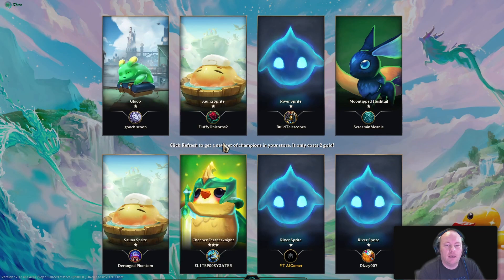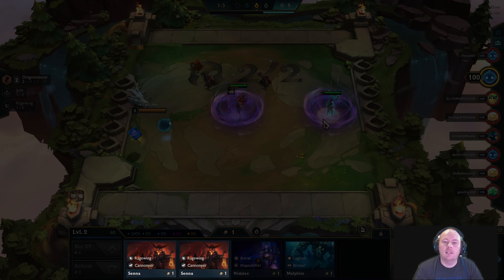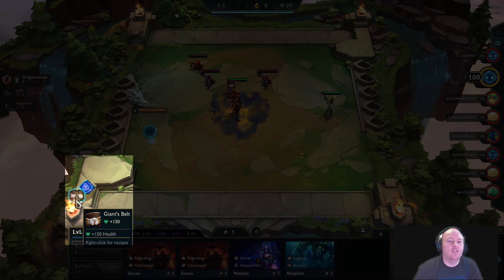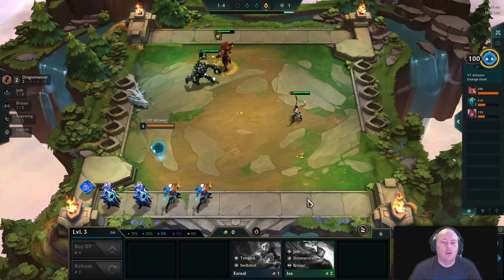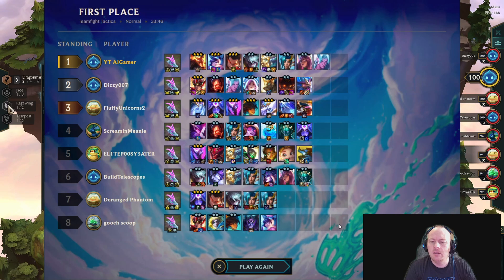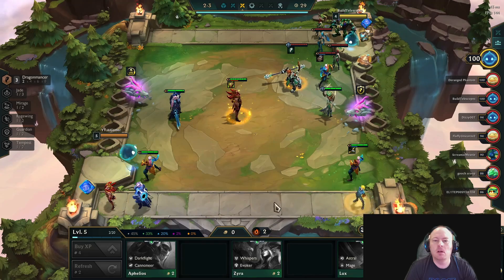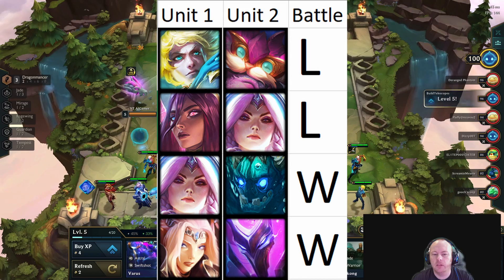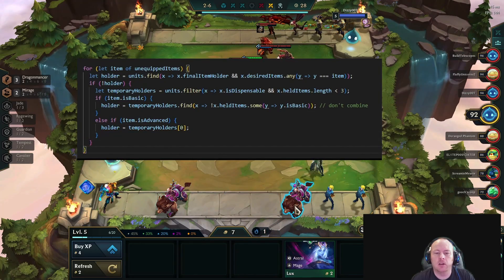TFT 101: Basics Strategies for Training Our Game AI | Teamfight Tactics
TeamFightTactics - Game Rules & Strategy - Coding an AI - Part 2

In this video, we'll be diving into the basics of TeamFightTactics and exploring some key strategies that we'll use to train our AI. Whether you're new to the game or a seasoned player looking to take your skills to the next level, this video is packed with valuable insights and tips that will help you improve your gameplay and AI development skills.

We'll start by introducing the basic mechanics of the game and explaining how it works. We'll also discuss the different types of units, synergies, and items you'll encounter, and how they can be combined to create powerful teams.

From there, we'll dive into some key strategies that will help you succeed in the game and train your AI. We'll discuss topics such as positioning, economy management, scouting, and team composition, and show you how to apply these strategies in your gameplay and AI development.

Throughout the video, we'll also provide examples and demonstrations of these strategies in action, so you can see how they work in practice. By the end of the video, you'll have a solid foundation in the basics of TeamFightTactics and a clear understanding of the strategies we'll use to train our AI. So, if you're ready to improve your gameplay and take your AI development skills to the next level, be sure to watch this video!

This part 2 of my series on coding an AI to play TFT (TeamFight Tactics),. This explains the rules of the game and how the various strategy elements will affect my AI design. Topics covered: Unit traits, Augments, Items, XP, Income, board placement, Statistics, Neural Networks, Fuzzy Logic, Training Data Gathering.